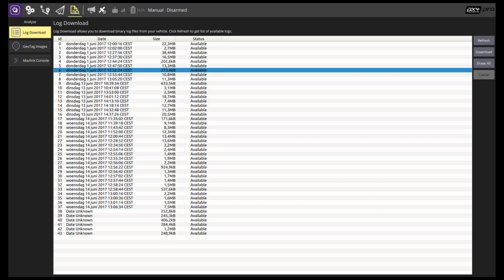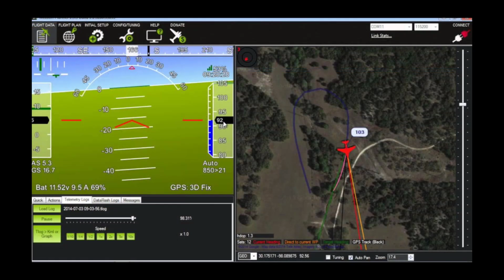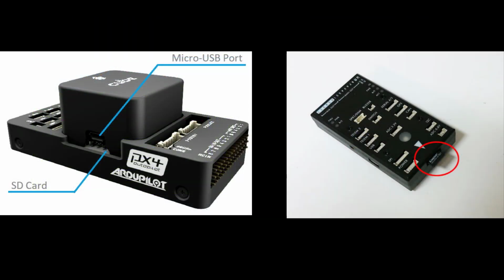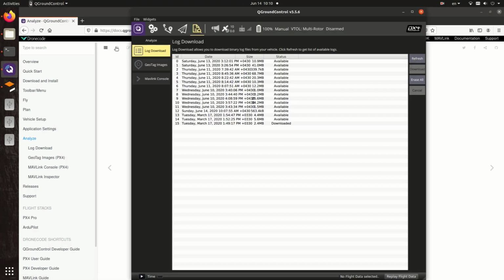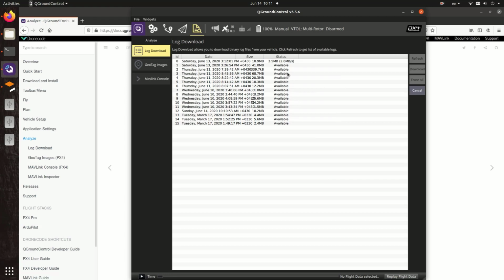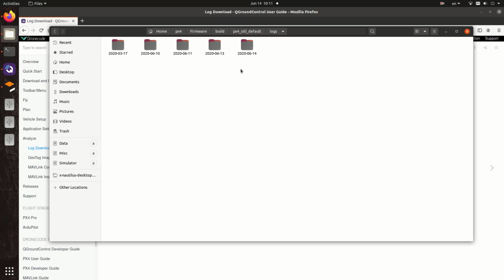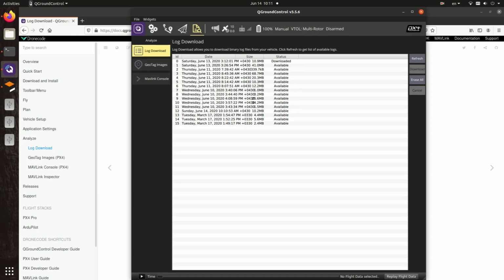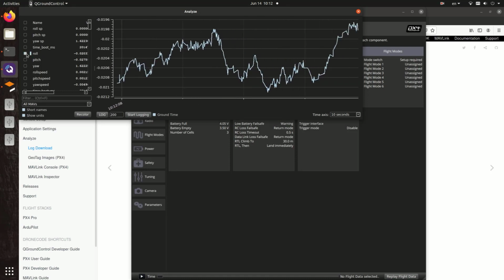What are different Pixhawk Log files and how to download Them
Very quick tutorial of how to download PX4 / Ardupilot Logs from your Pixhawk SD Card of when you are using SITL/HITL Simulation.
I also described the concept between different Log files in Pixhawk... tlog  ulg  log
Links:
Documentaion about flight Logs:

Dont miss other tutorial on how you can analyze your flight log like a pro!